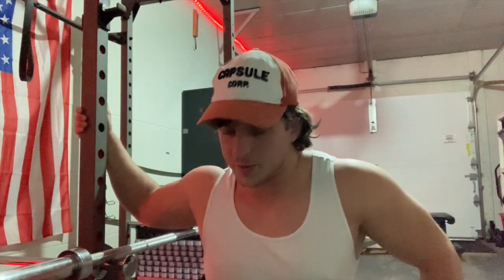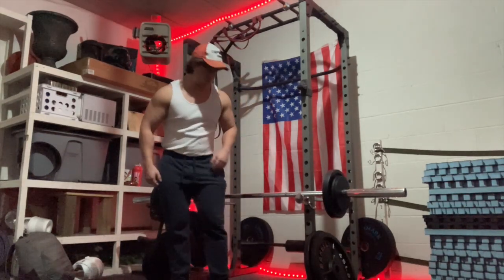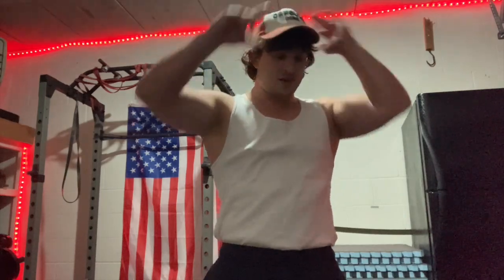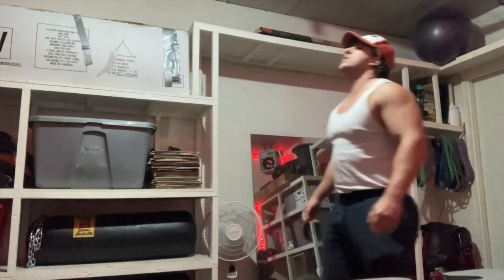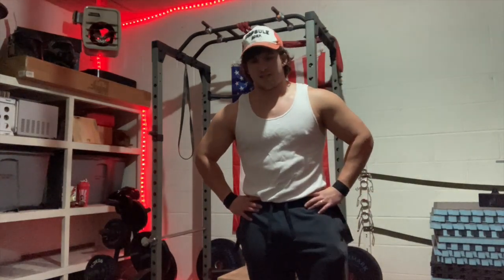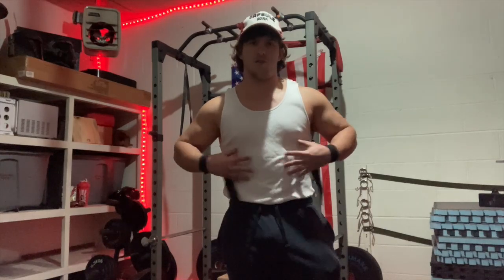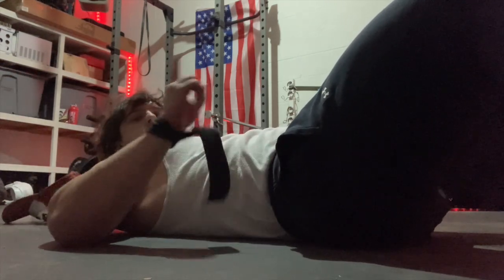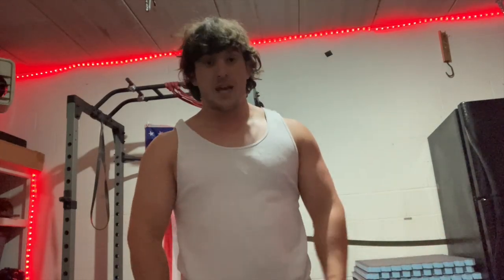Winter Bulk Day 10 - ABS & FOREARMS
My neglected bodyparts...